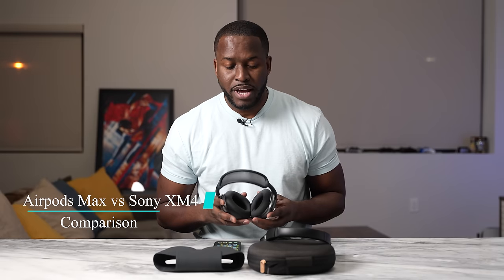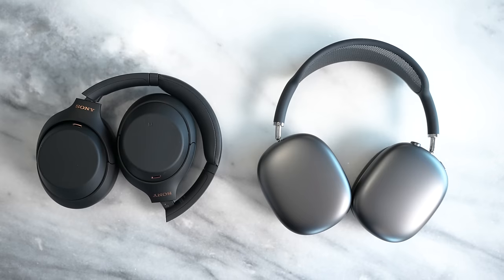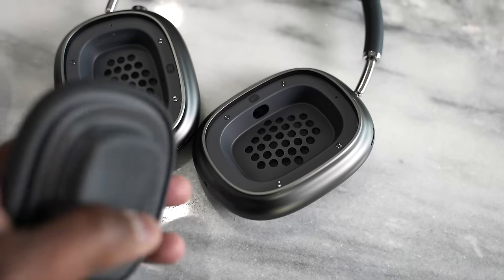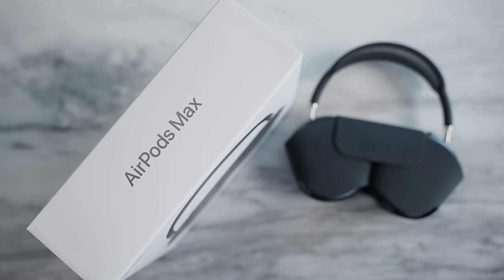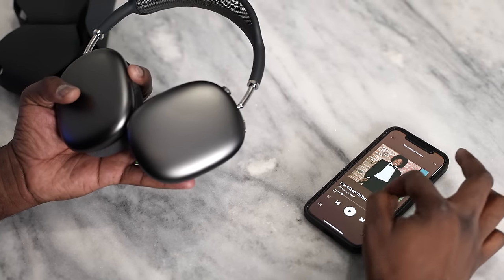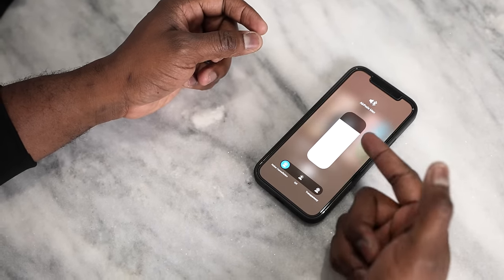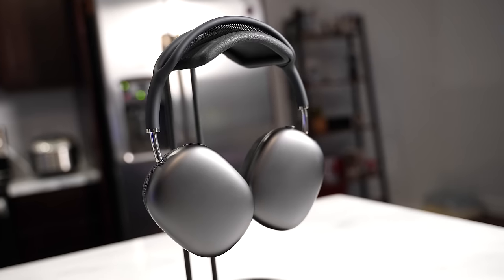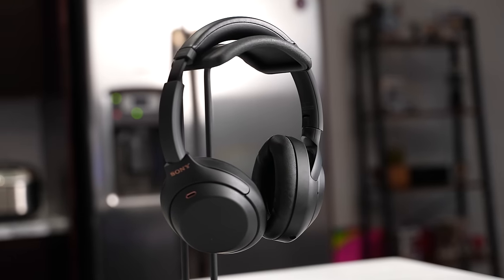AirPods Max vs Sony XM4 | A New ANC KING???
The new AirPods Max is here to challenge the Sony WH-1000XM4 for supremacy for the best ANC Wireless Headphones
AirPods Max
Sony XM4
HiFiman Deva

0:00 Intro
0:43 Design & Build
1:49 Comfort & Fit
3:46 Features & Controls
7:36 Audio Quality
10:41 ANC
12: 28 Cases & Accessories

Gear
Nanlite Pavotube
Sony A7IS III